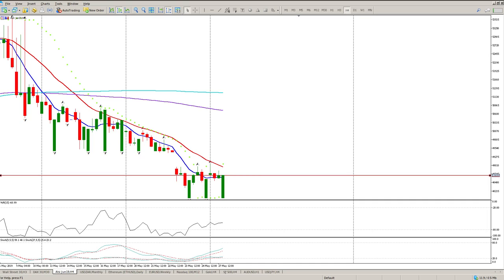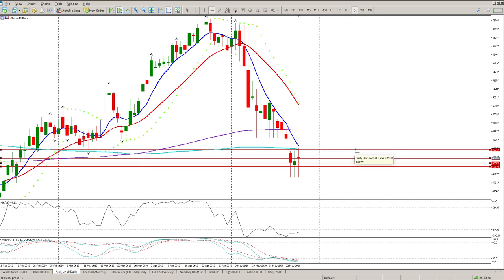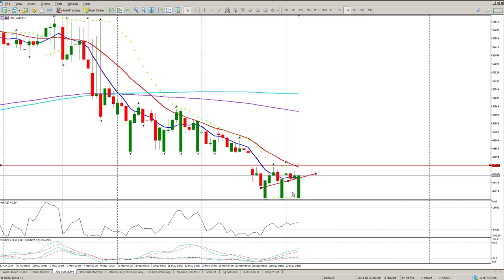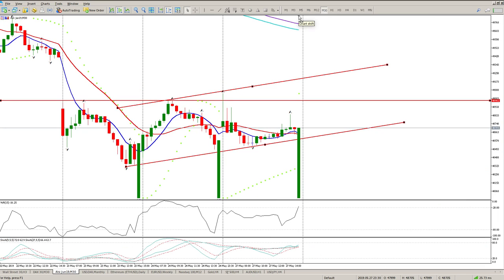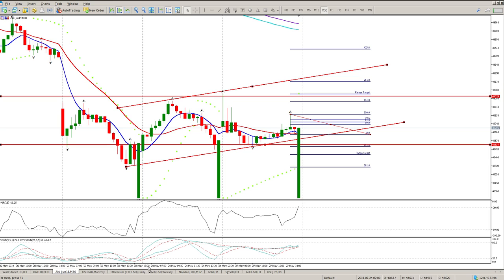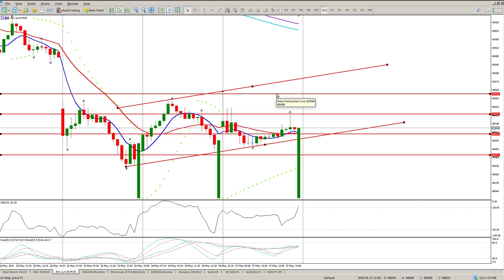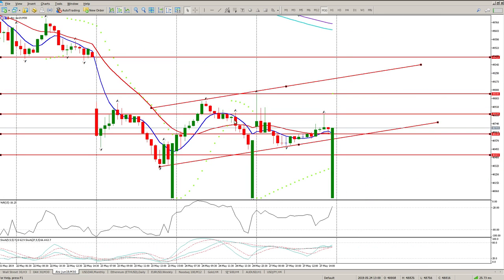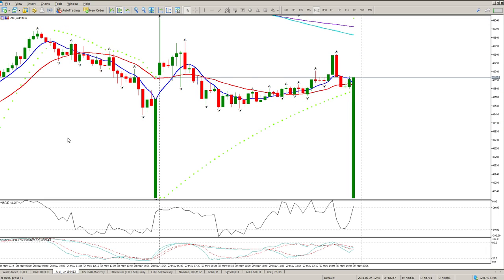JSE TOP 40 Day Trade Setup 28 May